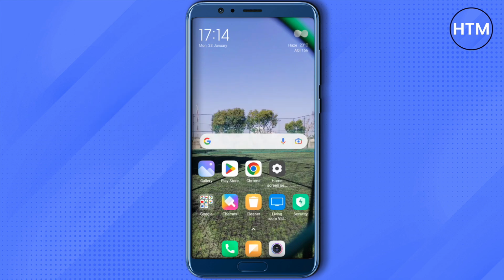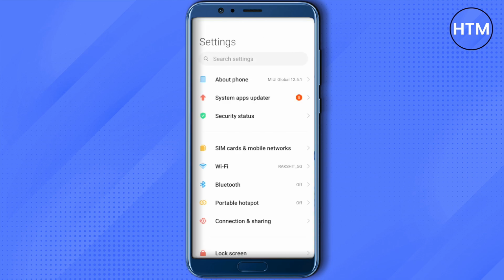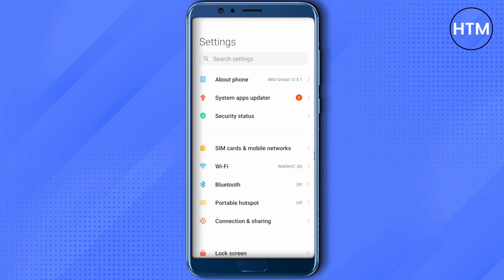How To Fix Samsung Account Forgot Password (SIMPLE!)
How To Fix Samsung Account Forgot Password. It’s a very easy tutorial, I will explain everything to you step by step.